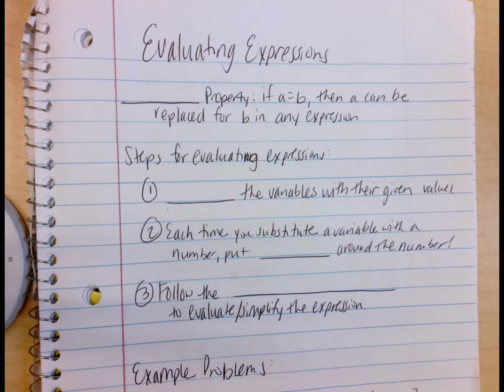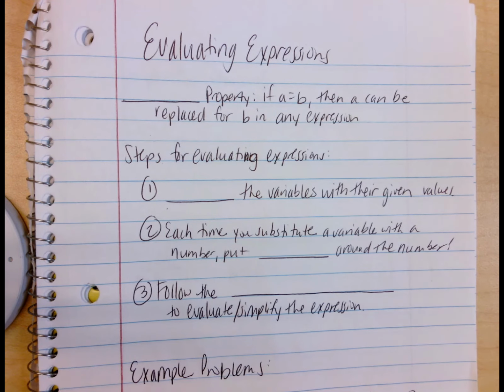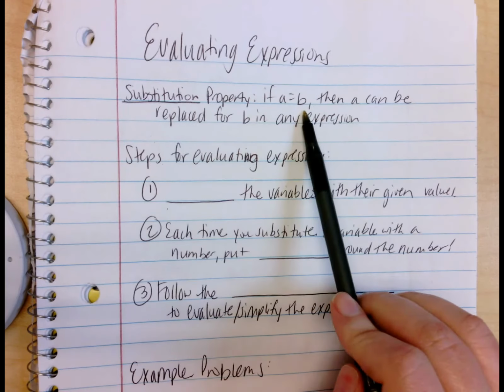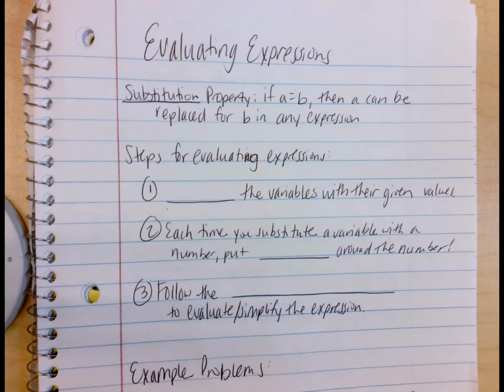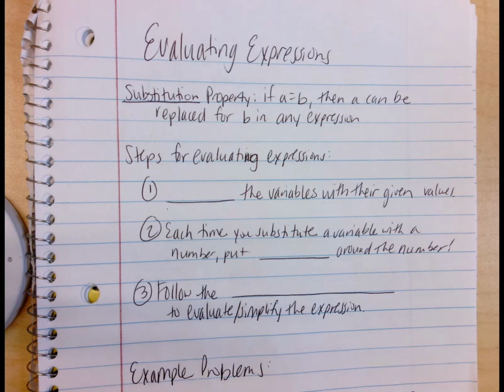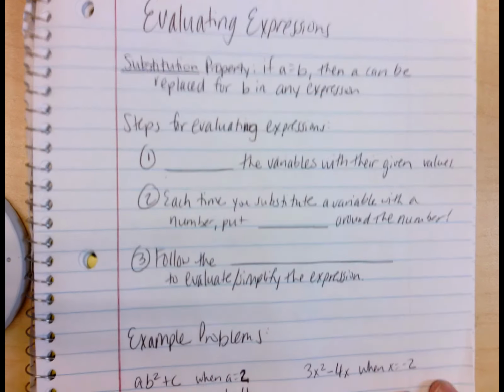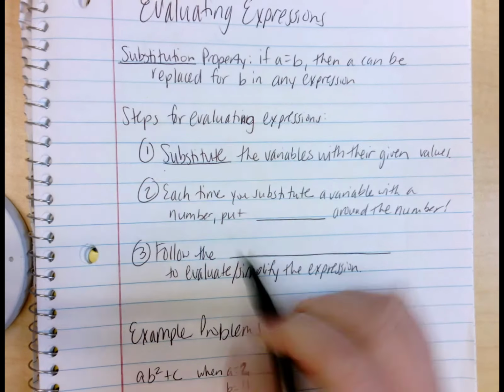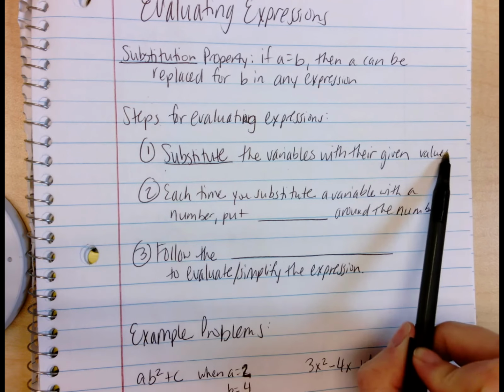Evaluating Expressions 1